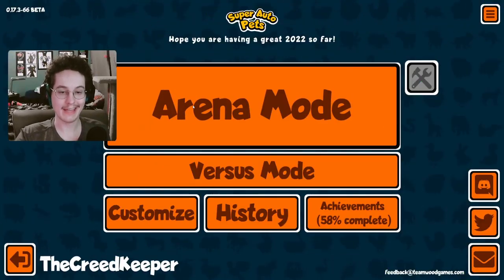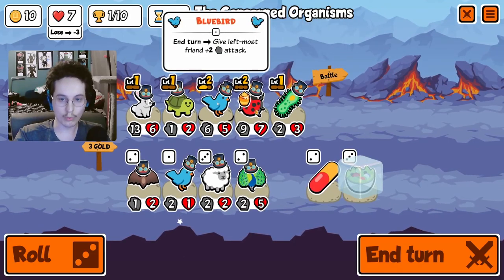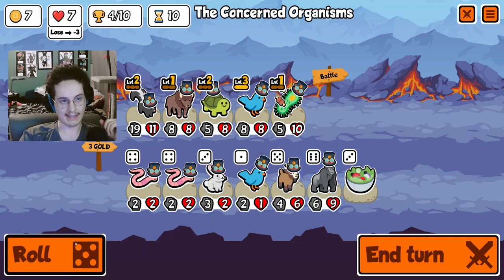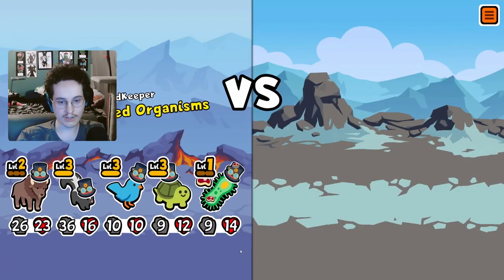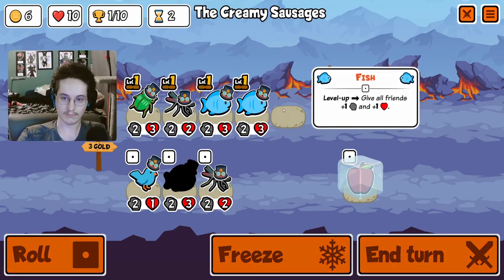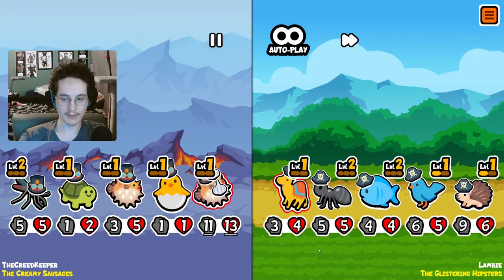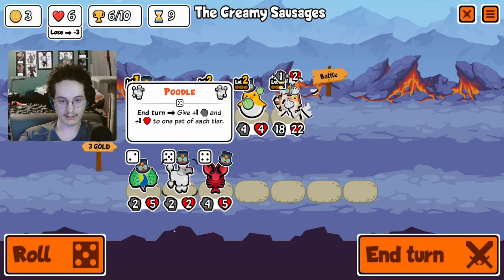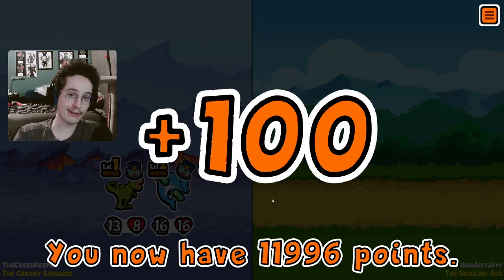BIG BLOWFISH lead the way, but I never forgot about the real MVP! | Super Auto Pets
it's the hatching chick...the hatching chick is the MVP!
More Creed Here

Dinokeys

Dino is the man behind the edits! I can not recommend him enough! If you enjoy his work and want to see more check him out!
Creed Wrote A Book!

I've written a YA Fantasy/Sci-Fi Novel titled Project: Shadow Walker ! If you're interested in reading check it out here!

All music in this video is composed by Jake Kaufman, a link to the playlist can be found here: